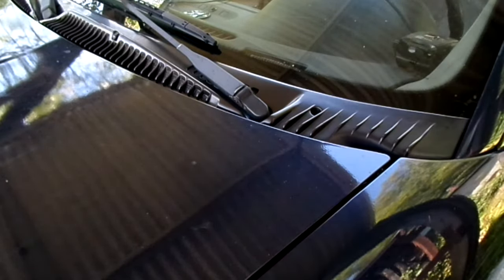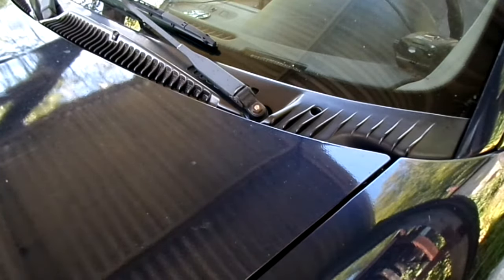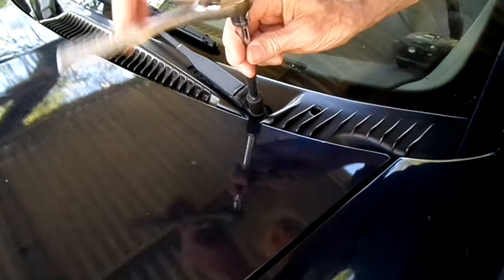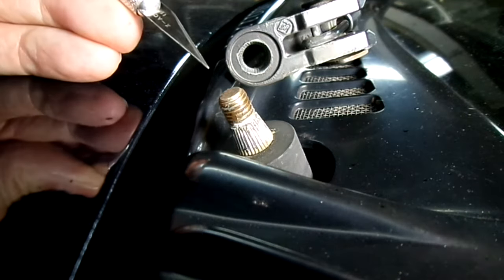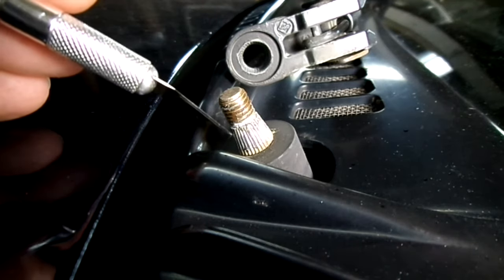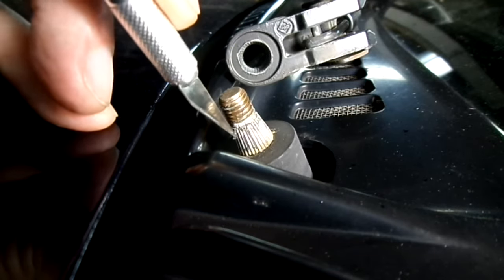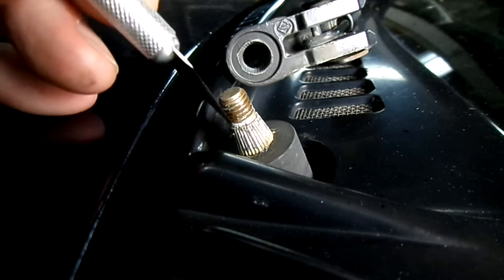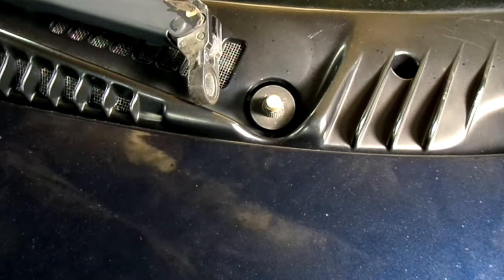Windshield Wiper Arm Repair